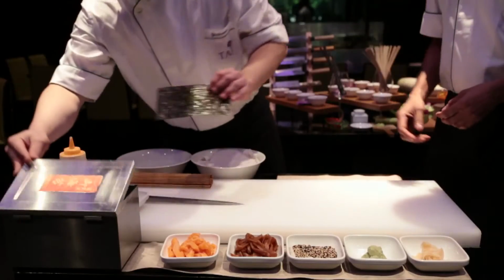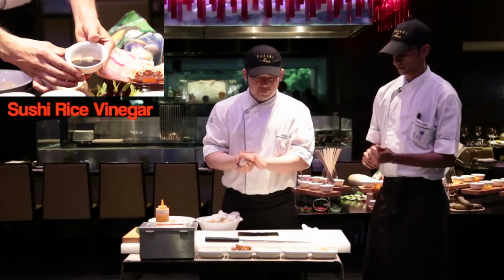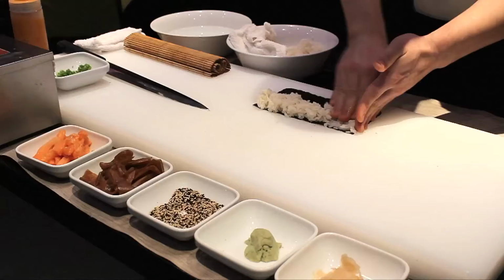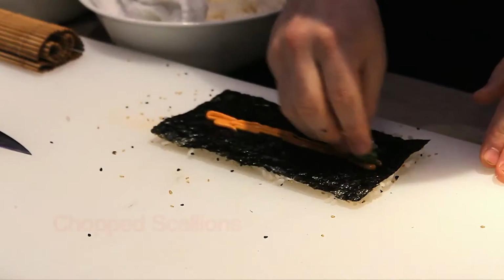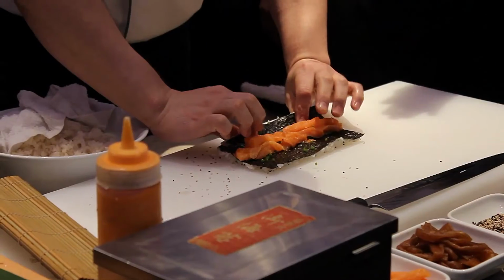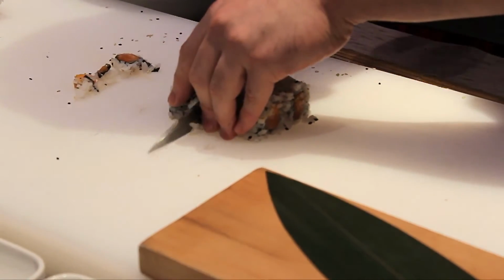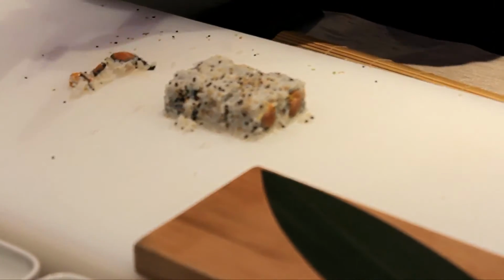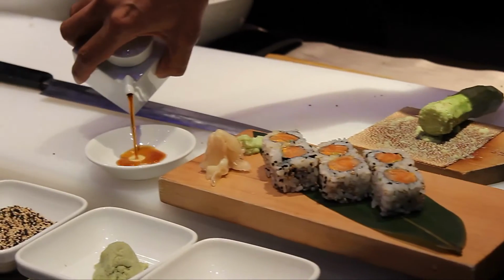Spicy Salmon Sushi Recipe From Wasabi By Morimoto on Food i.e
Japanese cuisine is on a roll these days and nothing signifies that better than sushi. From conveyor belts to haute cuisine, sushi seems to be the dish du jour. Since the cuisine is all about precision, we went to the masters to learn the basics. Check out this super interesting video by Food i.e as we ninja our way into one of the finest sushi parlours in the country, Wasabi By Morimoto, which is located at The Taj Mahal Hotel in New Delhi.

The Indian Express Videos: One stop for all videos related to mobile launches, gadgets reviews, technology, Entertainment and Bollywood including political videos, opinions and views.

Indian Express, The Indian Express Newspaper, The Indian Express, Indian express news, indian express editorial Today's Indian Express newspaper offers a comprehensive package of news, including Indian Express editorial analysis and Indian Express analysis today. This well-respected publication covers a wide range of topics in its India Express editorial and Indian Express news sections. Stay informed with the Indian Express newspaper today.